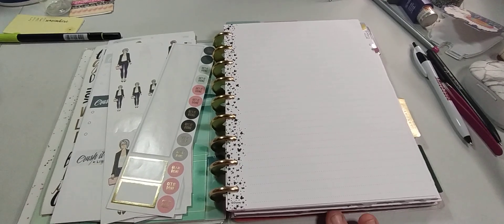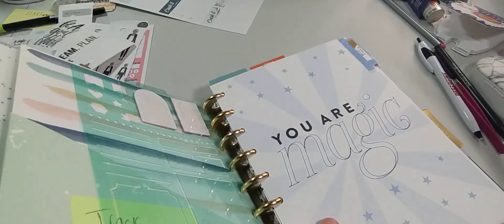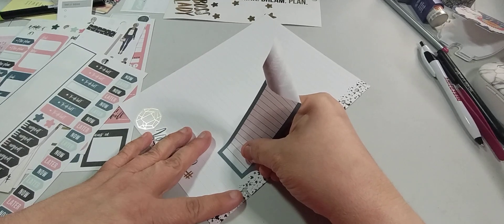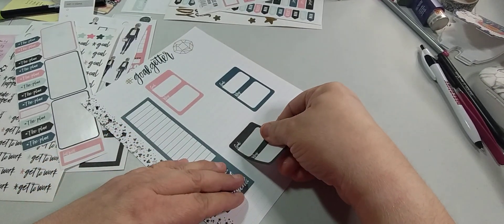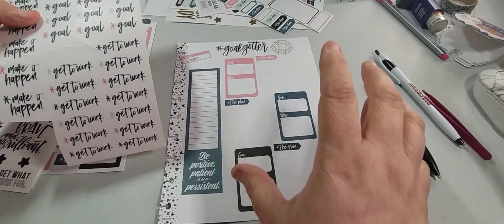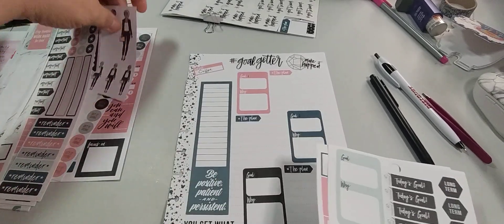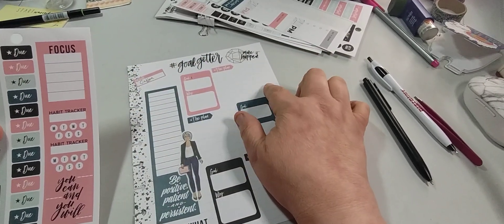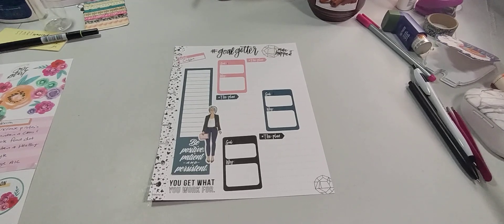2024 Goal Getter Page Q1: Cover Page | Classic Happy Planner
2024 Goal Getter Page Q1: Cover Page | Classic Happy Planner